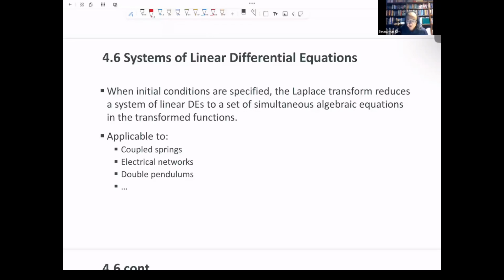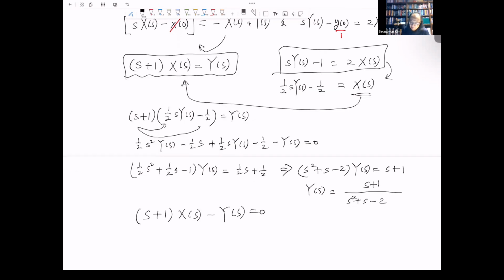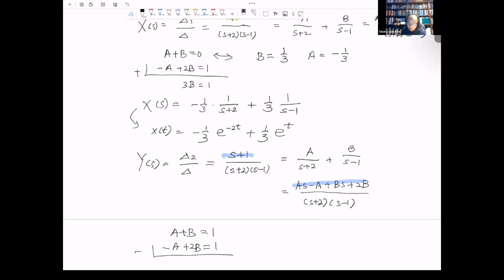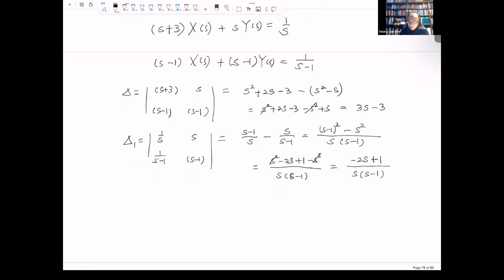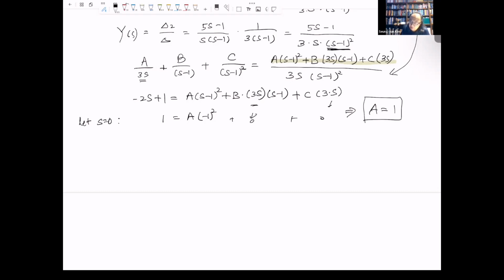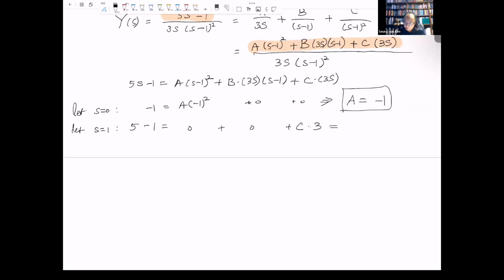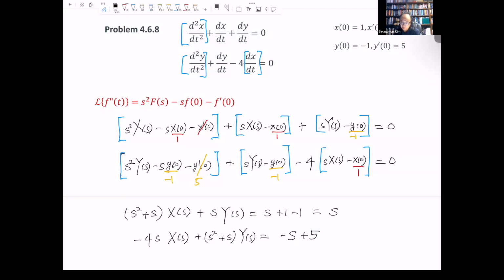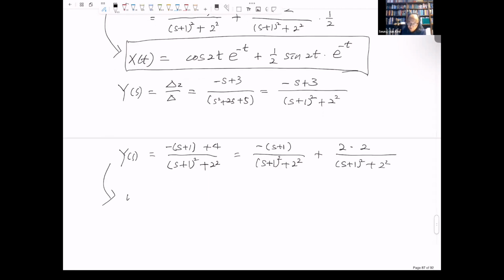Lecture C4-06 - Section 4.6 - Advanced Engineering Math - Chapter 4 The Laplace Transform4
Section 4.6 Systems of Linear Differential Equations
Use the Laplace transform to solve the given system of differential equations.